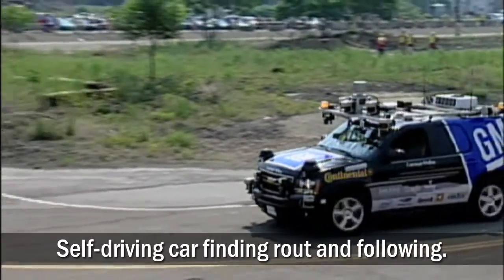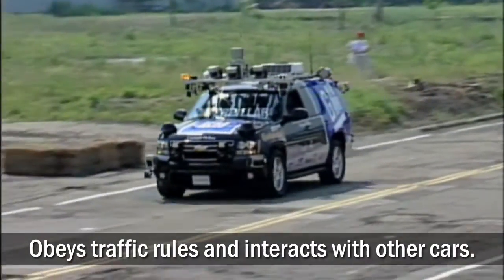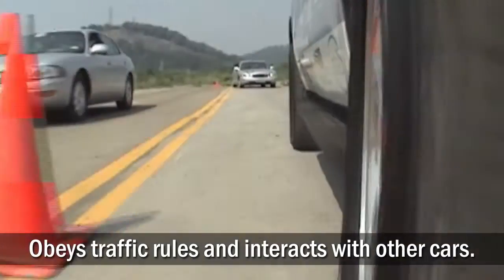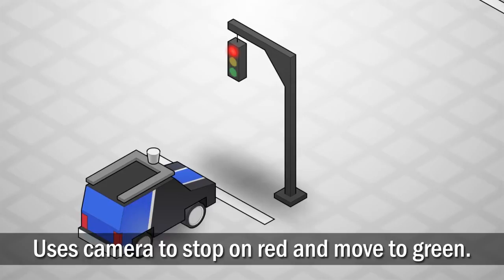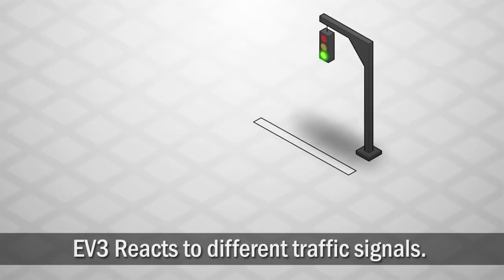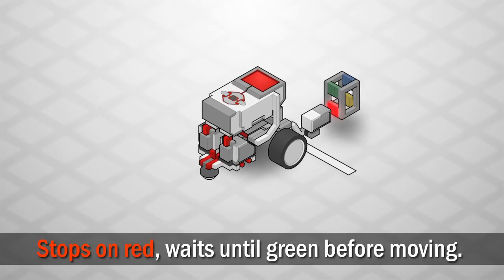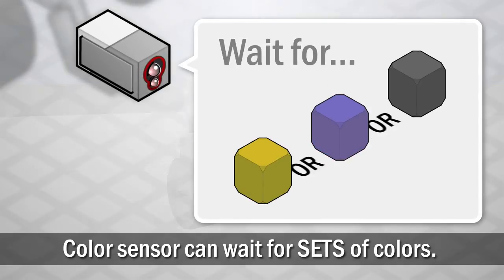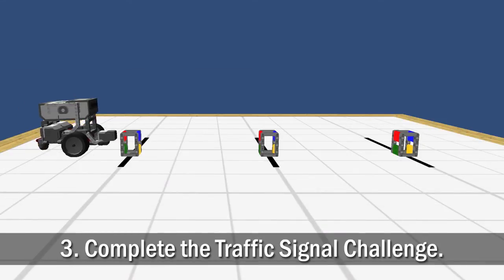ROBOTC EV3 Curriculum Series: Color Sensor Intro